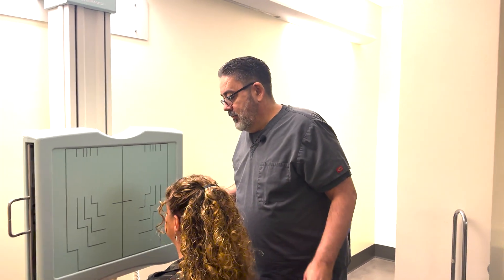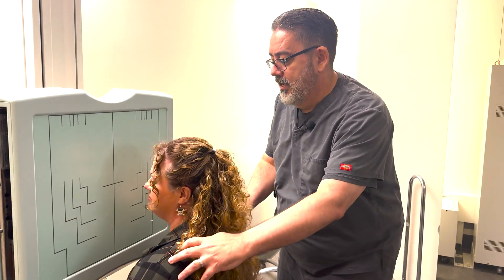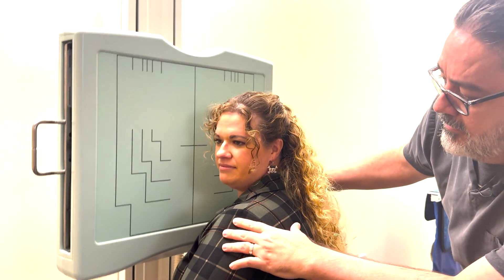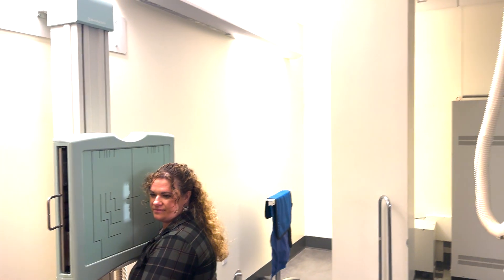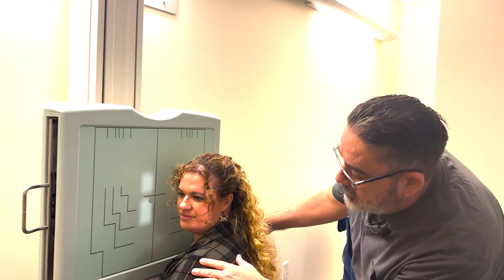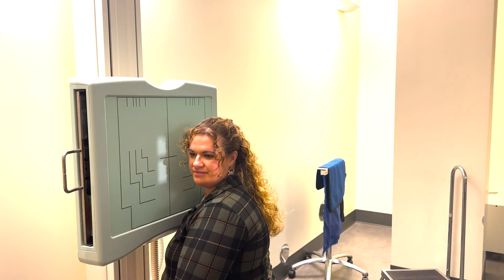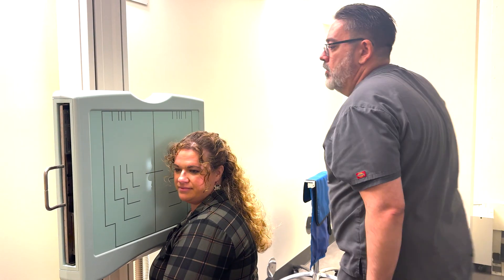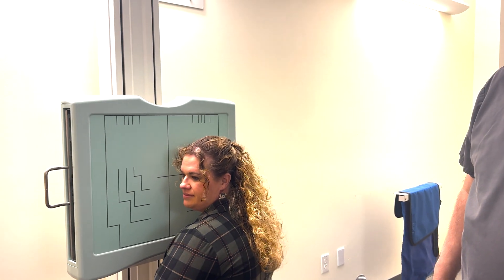Lateral Nasal Bones Radiographic Positioning Demonstration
Lateral Nasal Bones: Place head in true lateral position with IOML parallel to the floor.  Center at the bridge of the nose or 1/2" distal to the nasion.  Collimate tightly.  Thanks to Ashley Murray and George Hutti for their collaboration in this video!